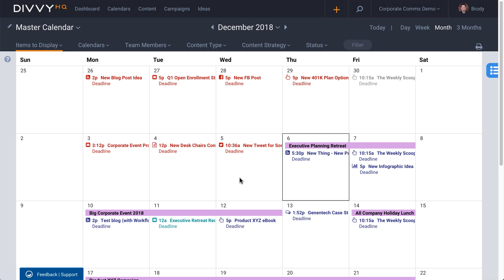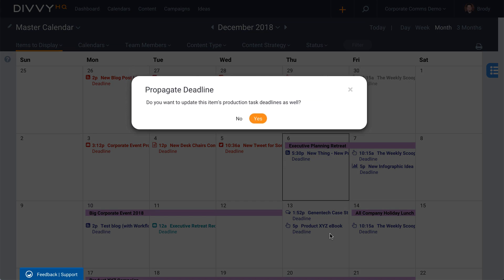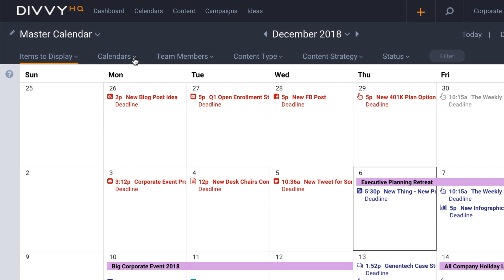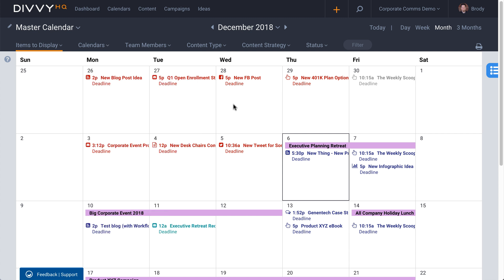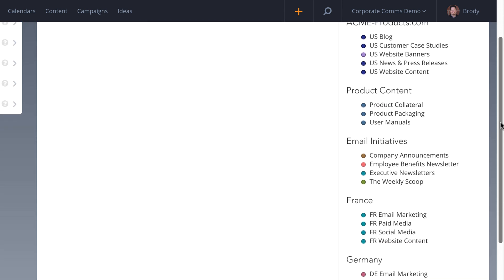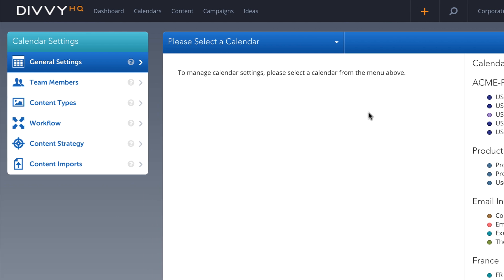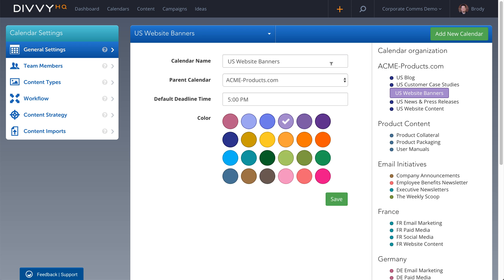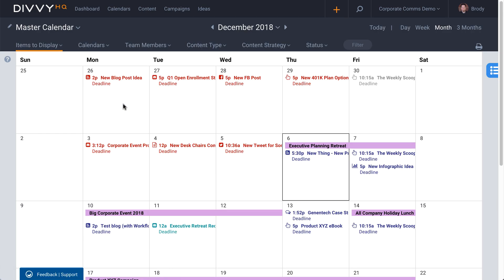[OUTDATED] DivvyHQ 3.0: Unlimited Shared Content Calendars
When working with the DivvyHQ calendar interface, you'll notice that it works in much the same way as Google or Outlook calendar. For example, it's easy to drag and drop a content item to reschedule its deadline.

But the real power of DivvyHQ comes with our multi-calendar architecture that gives you the freedom and flexibility to create, customize and share your content schedules across your organization.

Let's take a quick peak at the DivvyHQ Calendar Admin so you can see the possibilities.

When you first get started with Divvy, one of the first steps is to establish a calendar architecture that fits your organizational structure. Then you're able to configure the team members, workflows, content types and content strategy elements that will be associated with each calendar.

With these customizations, each calendar can be custom tailored for each team, and the content channels they are supporting.

If you'd like to get a full demo of DivvyHQ's editorial calendar features, contact our sales team here: